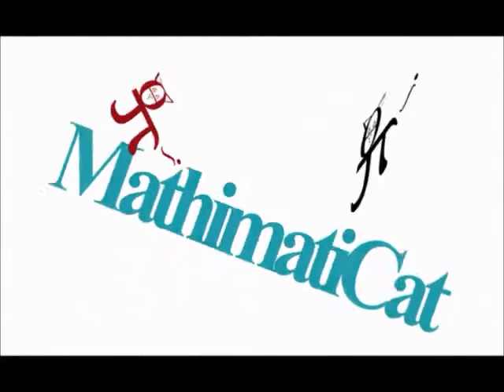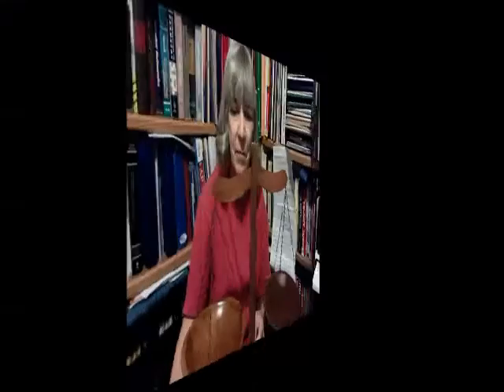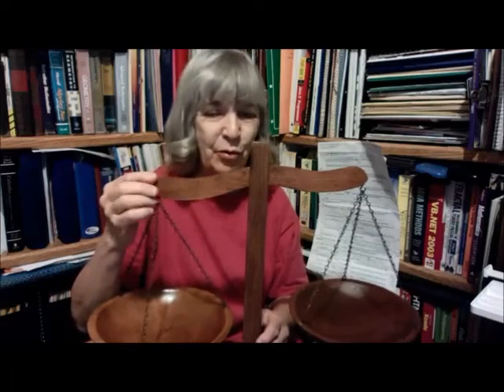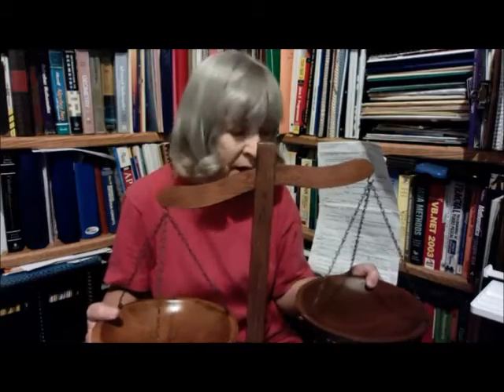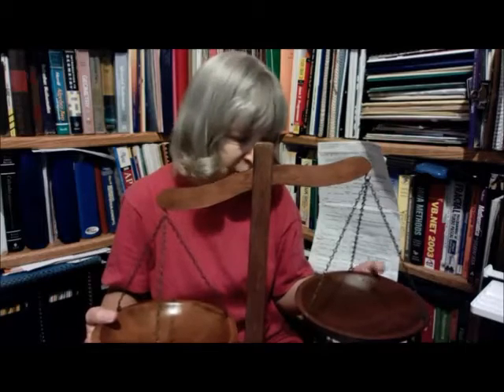A Balance model for equations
Equations can be thought of as balances.  The mathematician's job is to keep it balanced.  Students need to learn how to manipulate equations to solve for unknown values.